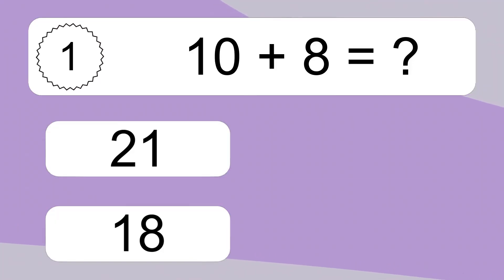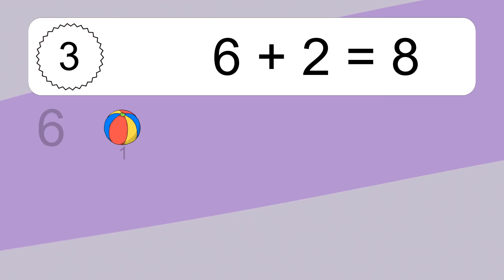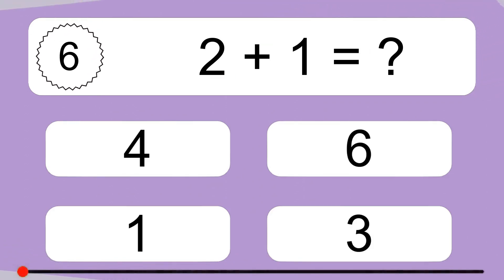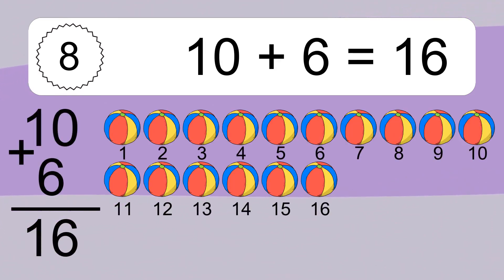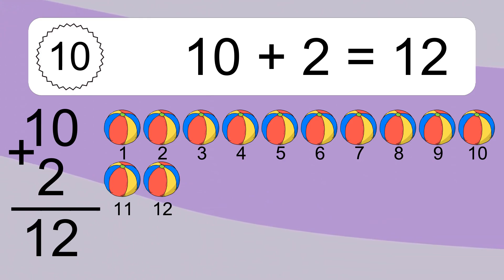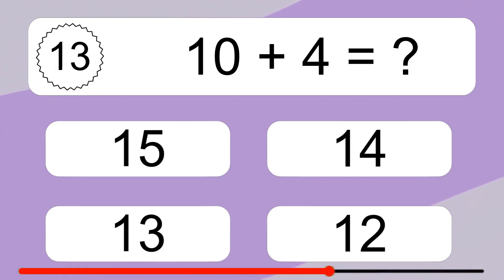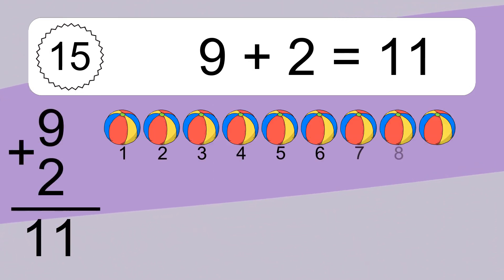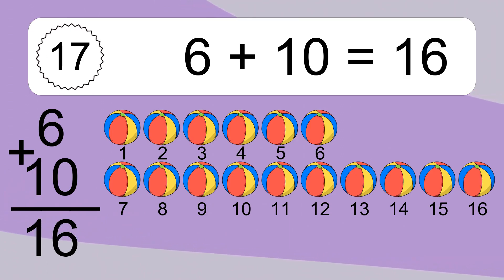20 Addition Quiz Exercises for Kids